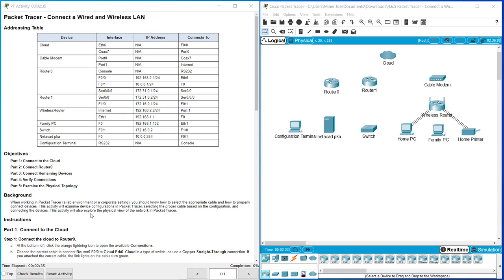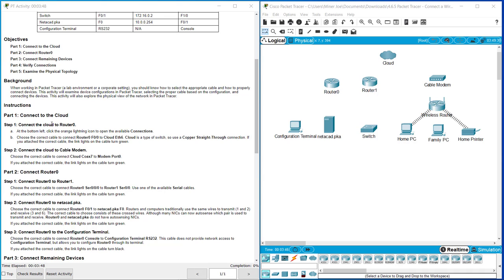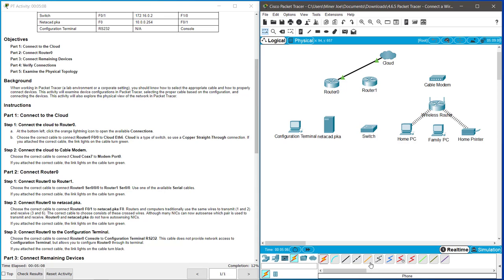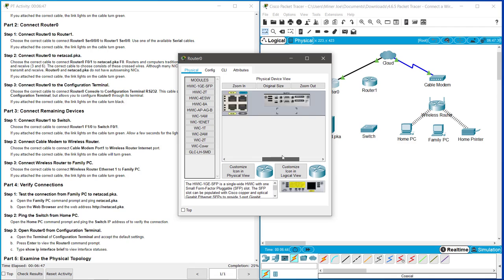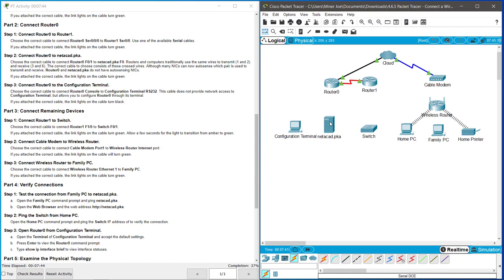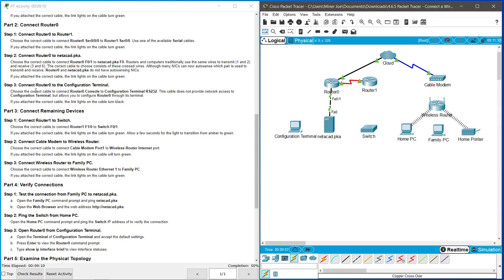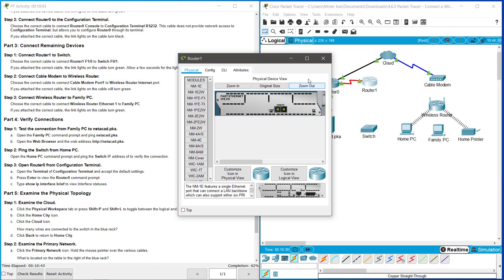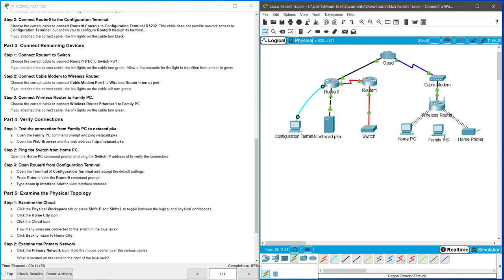CIT 1121 PKA 4 6 5